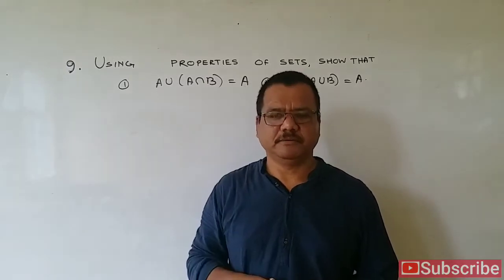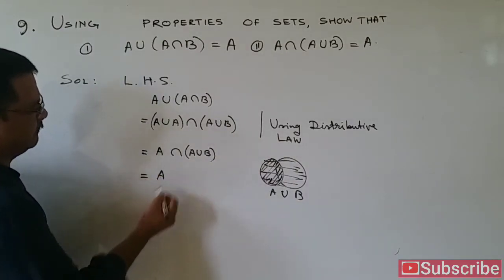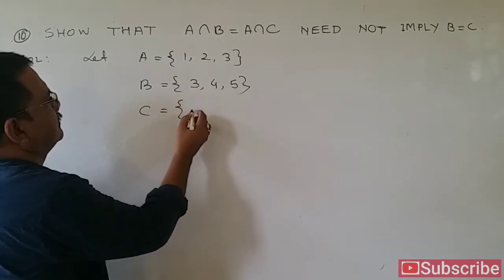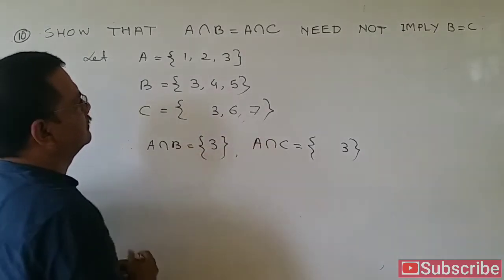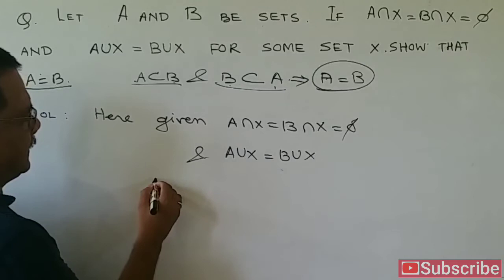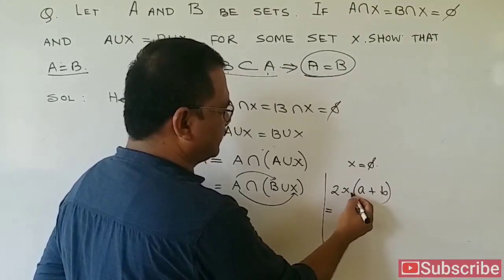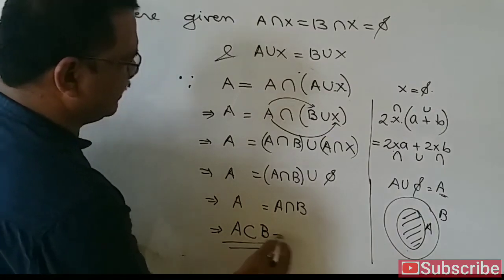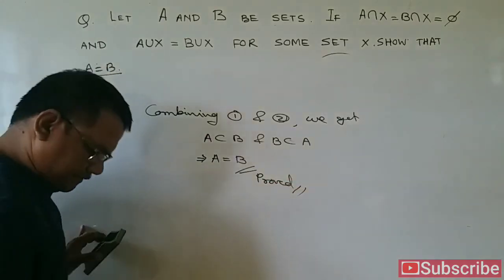Miscellaneous Exercise ||Chapter 1||Class 11,NCERT.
Here  question number 9,10,11 from miscellaneous exercise of chapter 1 in class xi maths text book have been answered with explanation...

Click on the link for other class xi videos